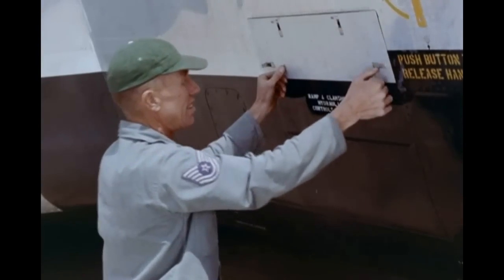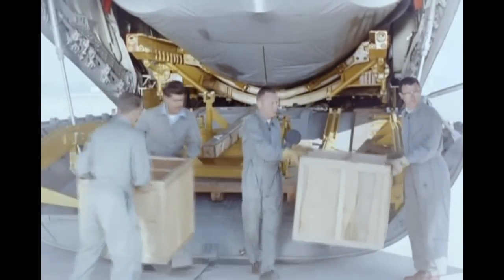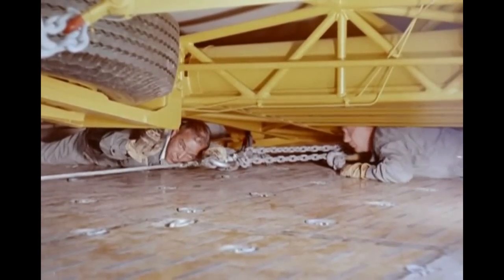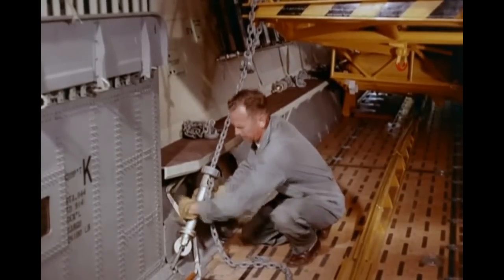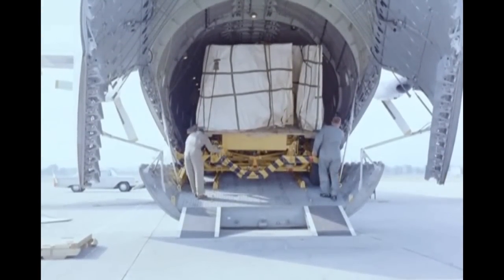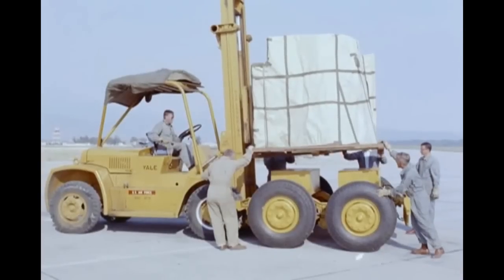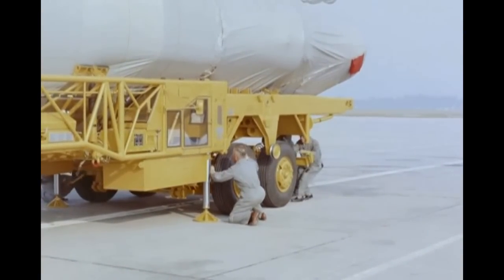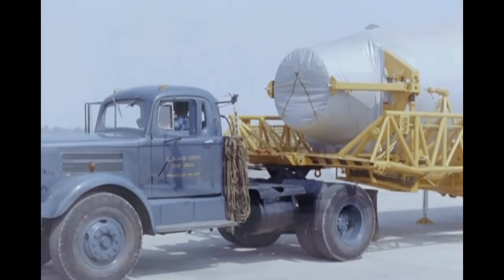Douglas C-133B Cargomaster - "Unloading the Atlas Missile" - 1960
Film from the Internet Archive collection, LMLarchive RARE footage of USAF personnel demonstrating the steps required to offload a Convair SM-65 Atlas ICBM from a Douglas C-133...cool, snazzy early '60s orange day-glo included! Be sure to check my channel for the best in VINTAGE & RARE airliner videos!